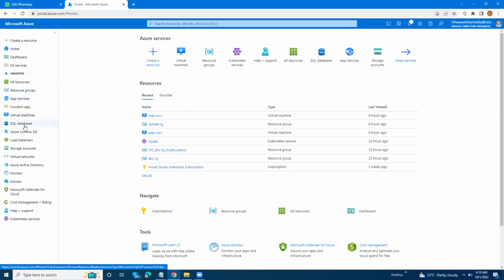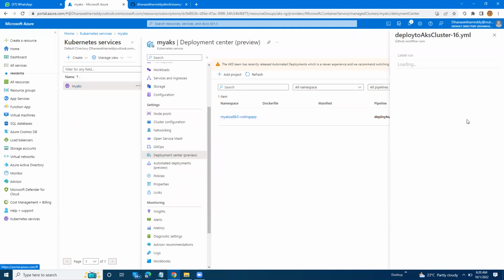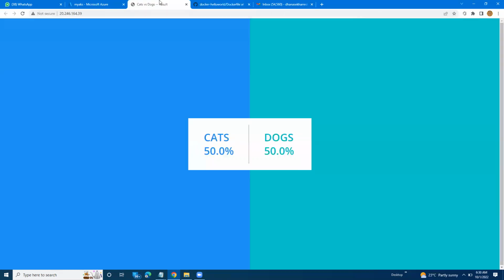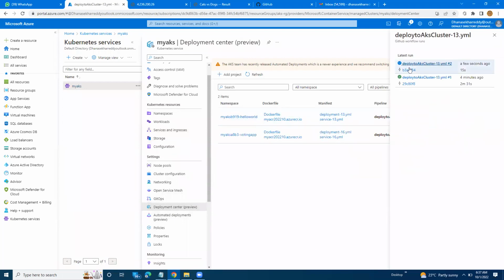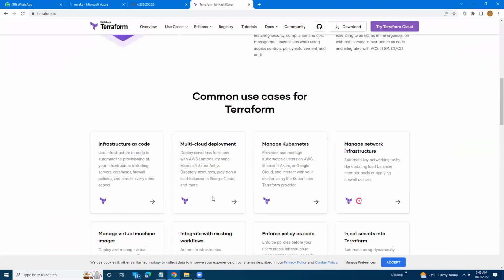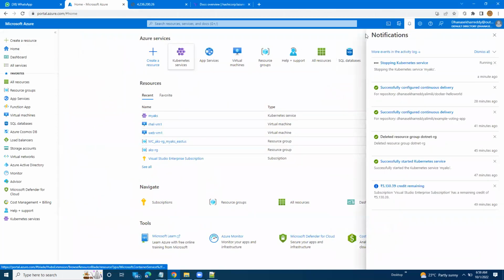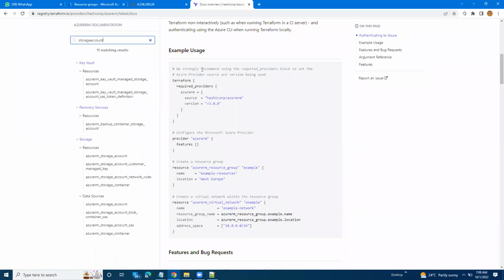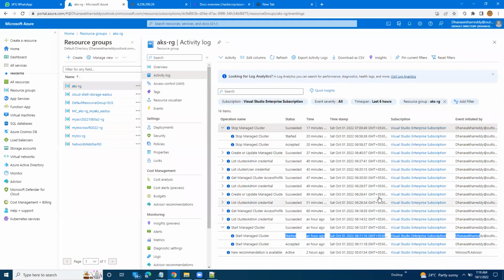C 42 MS AZURE + Azure DevOps 1st Oct